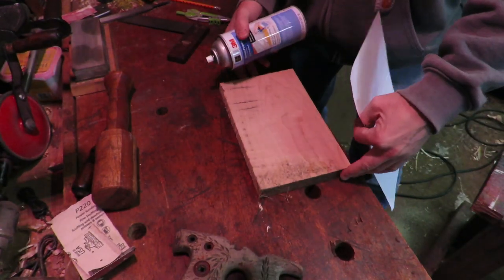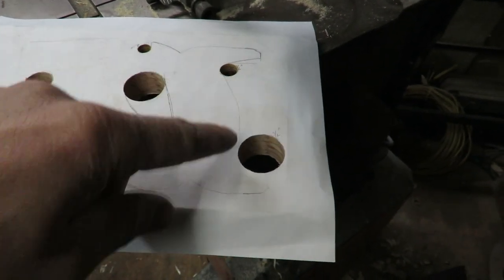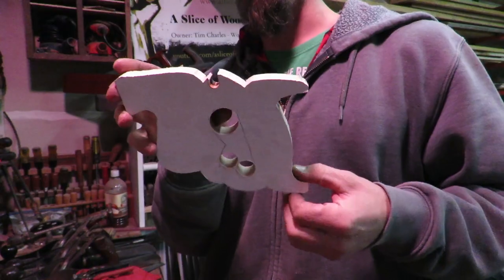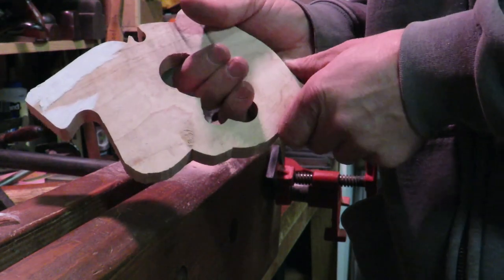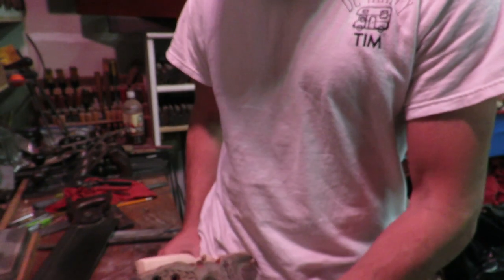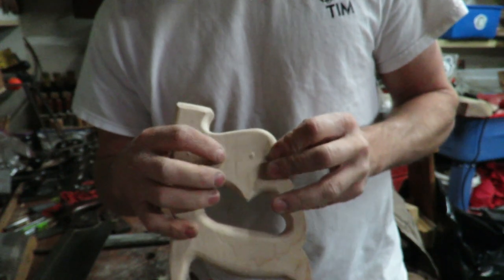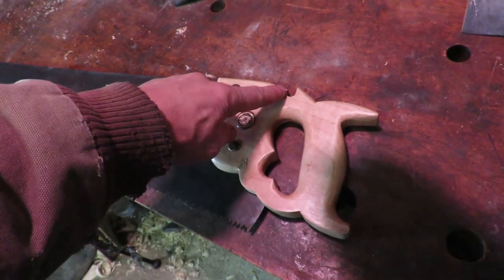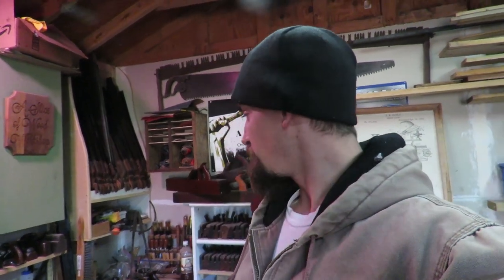Replacing a Hand Saw Handle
I go over how to replace a handsaw handle if you've picked one up that is no longer good. It is a very simple process from the tracing to finding forstner  bits that help with the curve and then the filing and finishing.